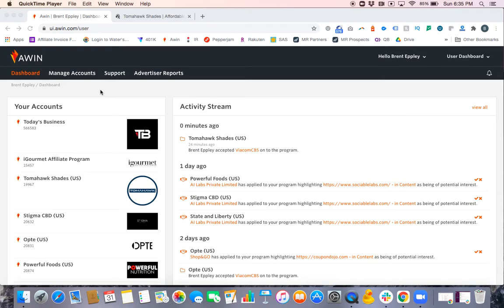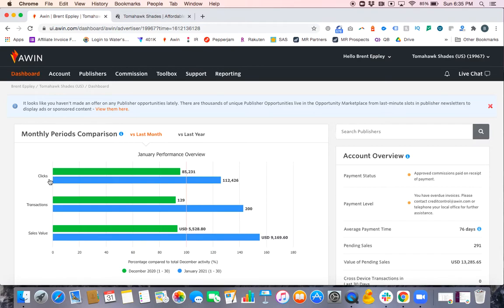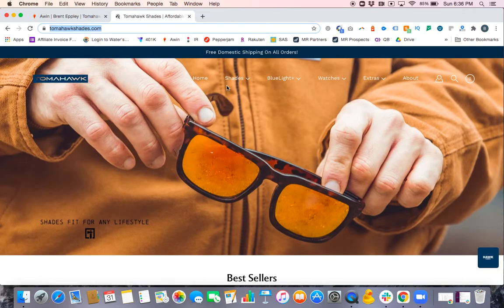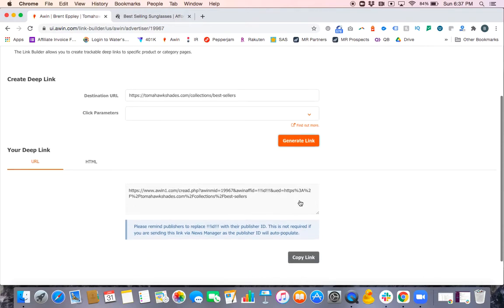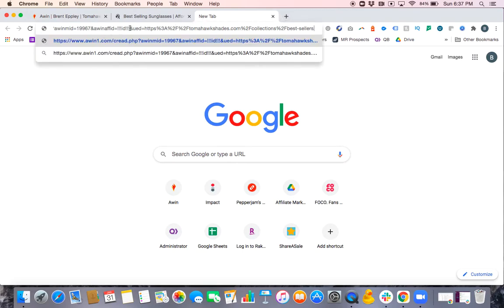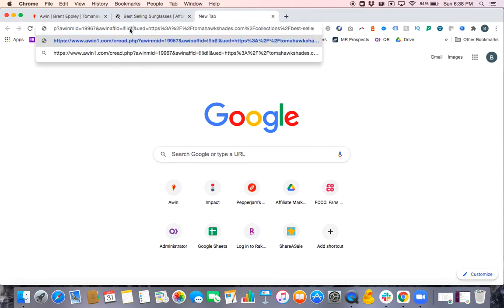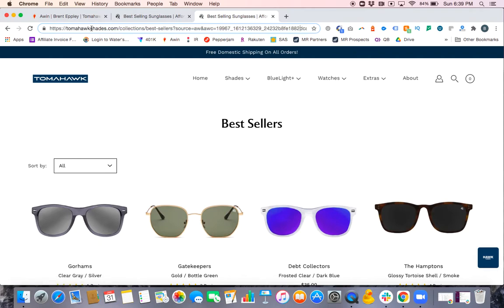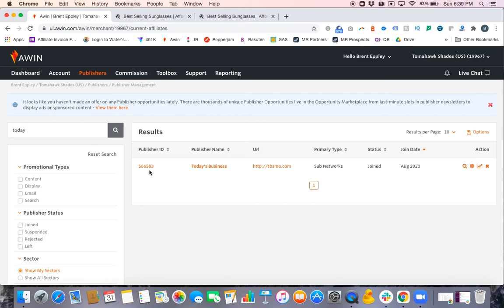How to Create Affiliate Link for Publisher in Awin